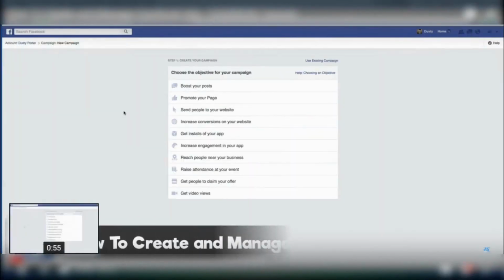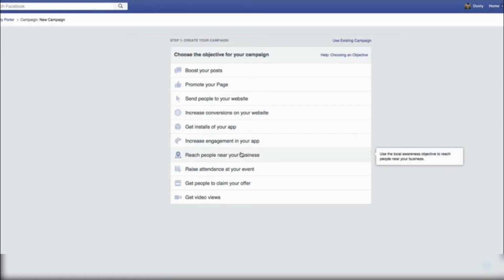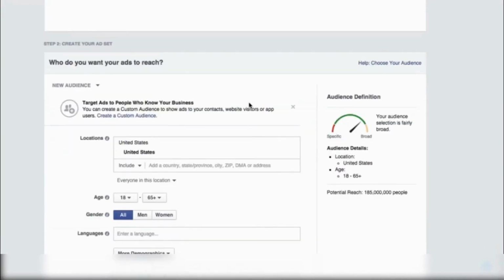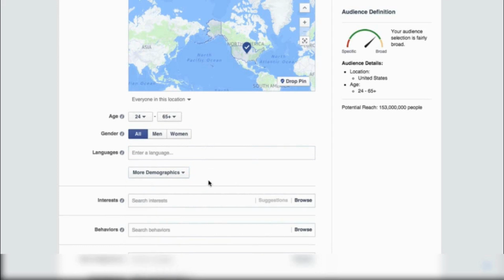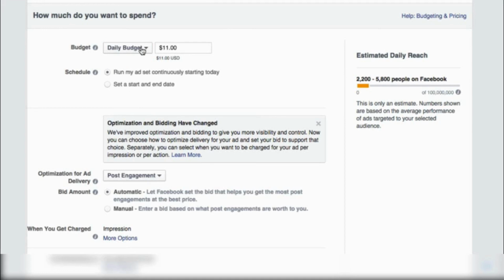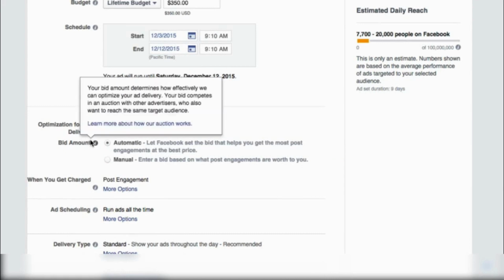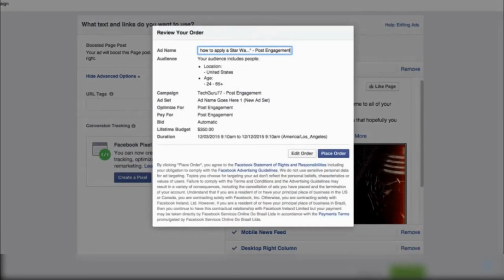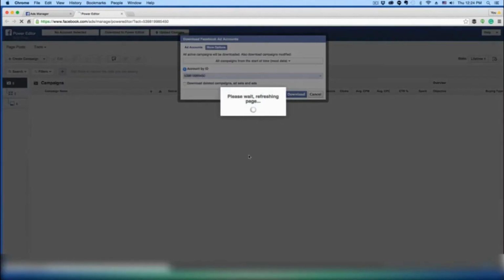Create Ads on Facebook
About Course -
This course teaches you how to earn money through online advertising. The course is packed with valuable information and tips on how to make and manage the most of online advertising platforms, such as Facebook Ads,